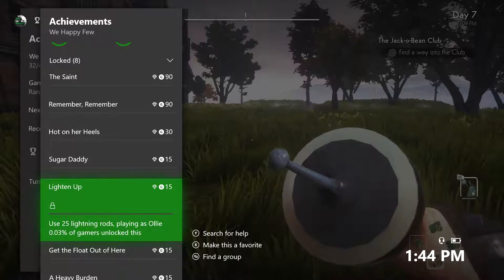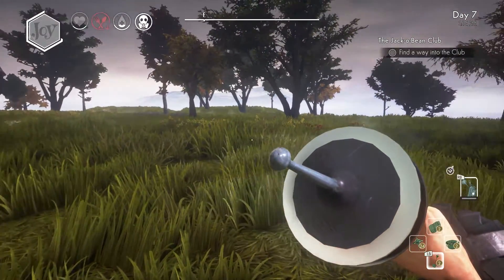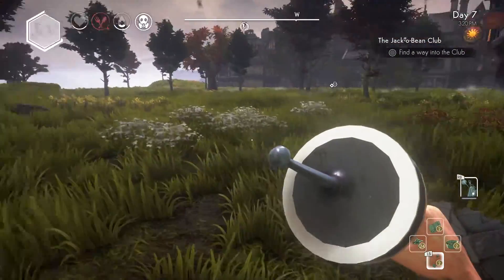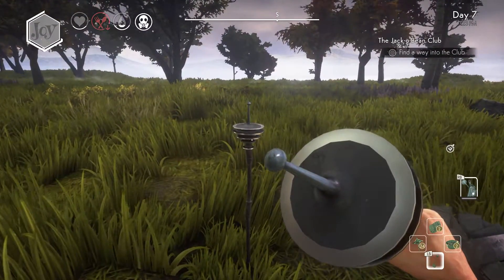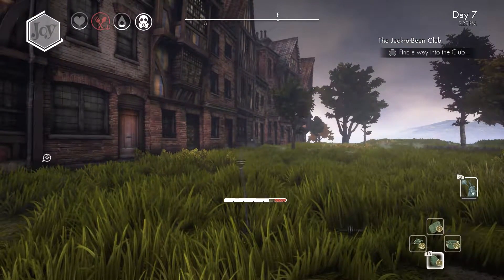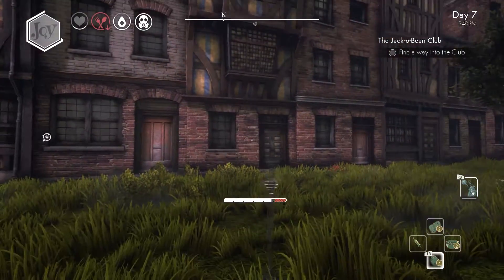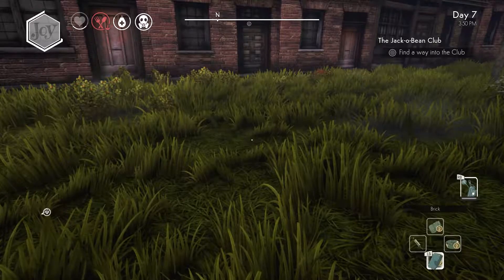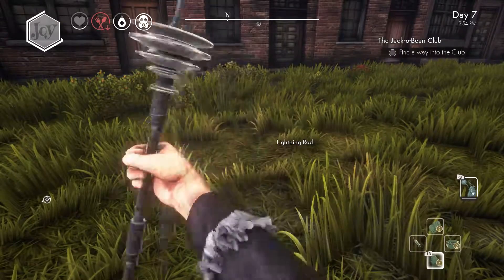We Happy Few: Xbox One - Achievement - Lighten Up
In We Happy Few: Xbox One, The Gamer Society unlocks the Achievement titled "Lighten Up".